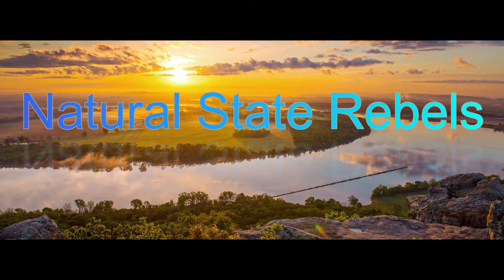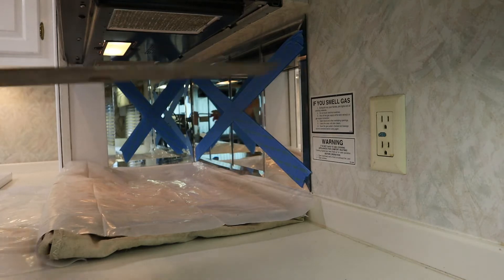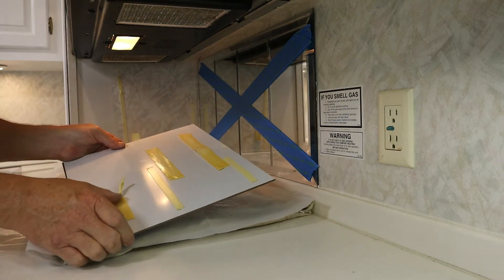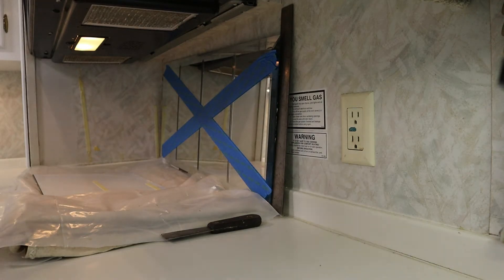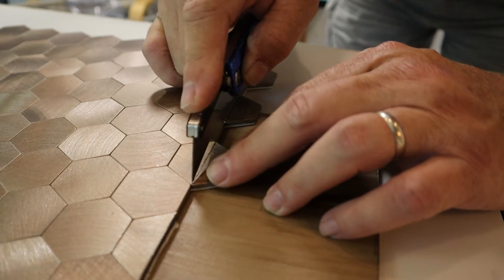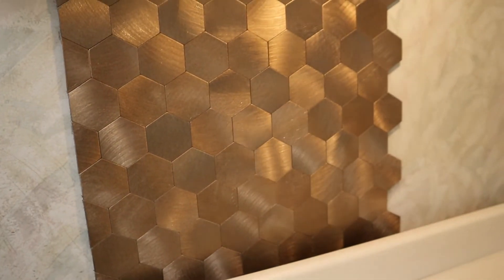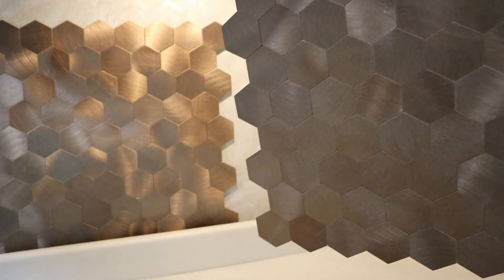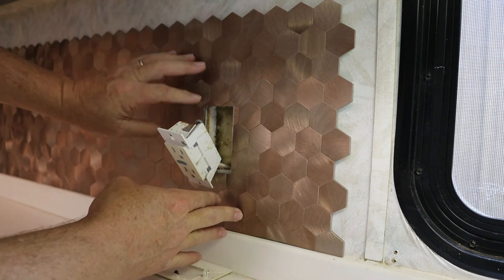Episode 18: Easy metallic peel and stick backsplash in our RV - WoW!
We install a metal peel and stick backsplash tile and it makes a huge difference.  We live in a class A motorhome full time.  RV renovations make full time rv living so much better. This is an easy project that most people can handle.  Think of all the ways to use these tiles in other projects.